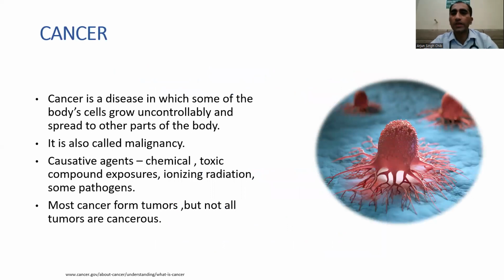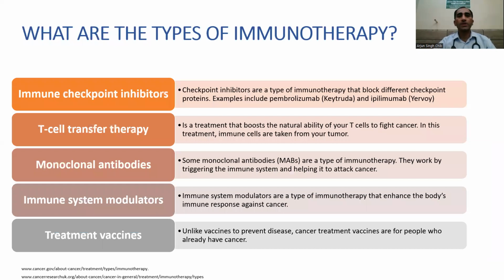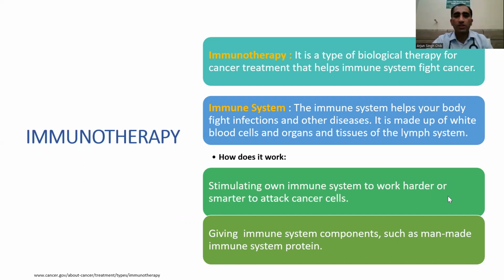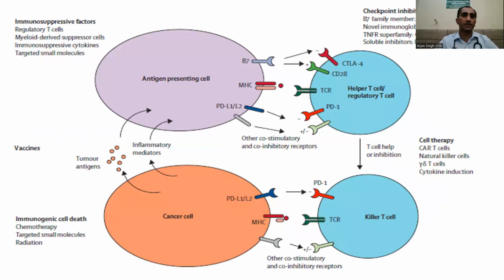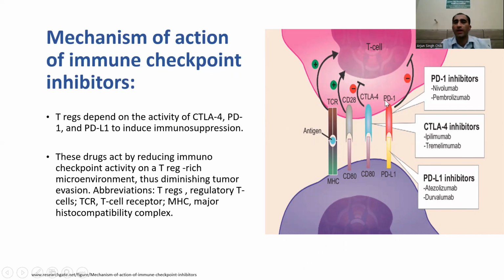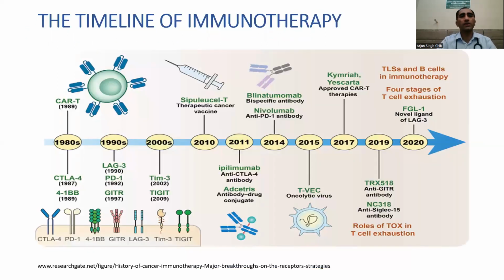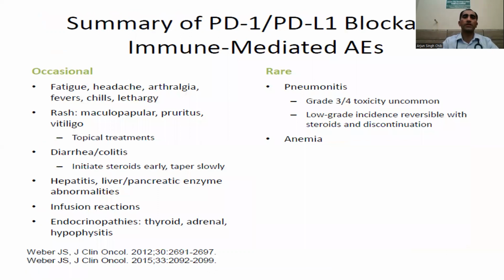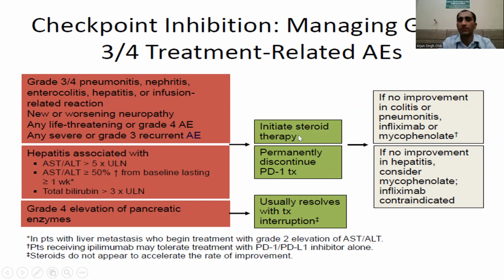Health Awareness Series 2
Immunotherapy awareness : facts and outcome